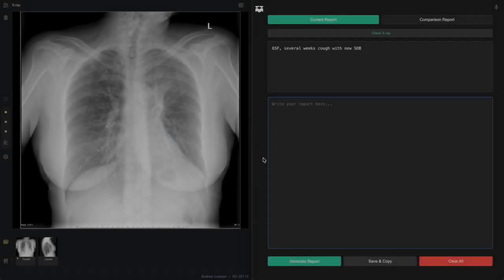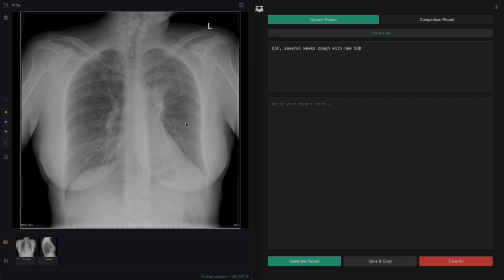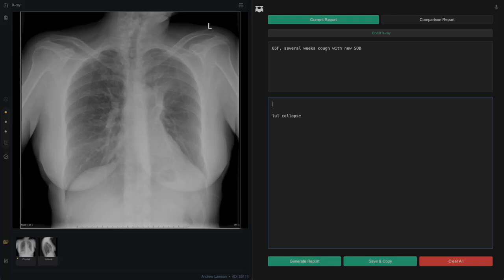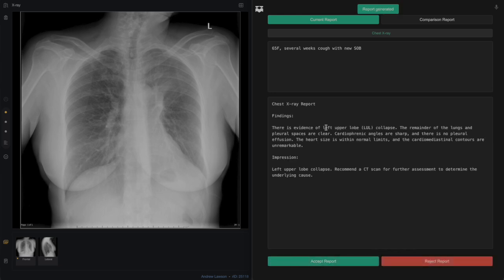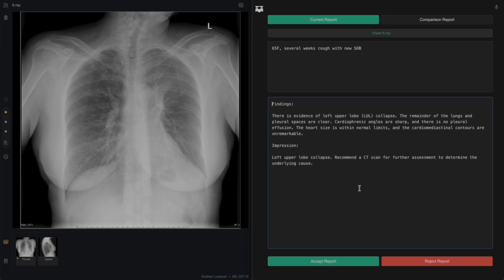Case 005 | RadCoPilot in Action: CXR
In this week’s instalment of our case series, we explore a common but often overlooked finding on chest X-ray—demonstrating how RadCoPilot helps radiologists stay efficient while maintaining clinical precision.
Watch as RadChat surfaces relevant clinical questions, guides decision-making, and reduces the need for manual cross-referencing. This case highlights how AI-assisted reporting keeps the workflow smooth, even when findings are routine, by improving structure, consistency, and clarity.
From common findings to complex decisions, RadCoPilot supports reporting radiologists at every step.